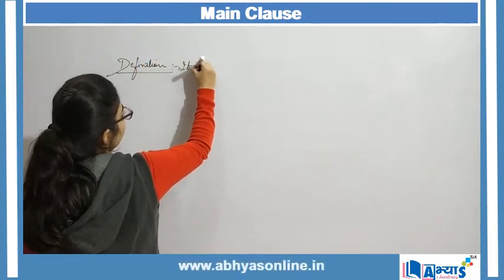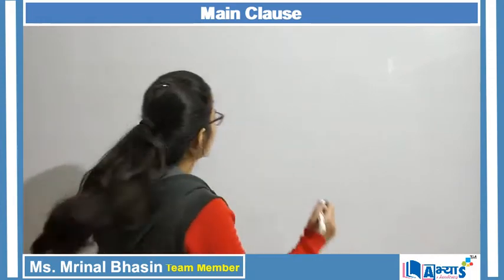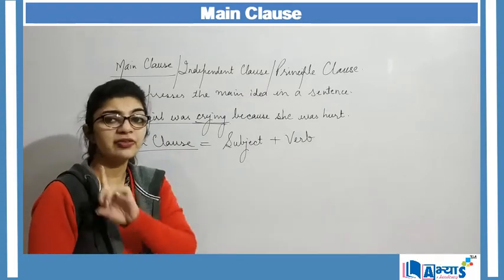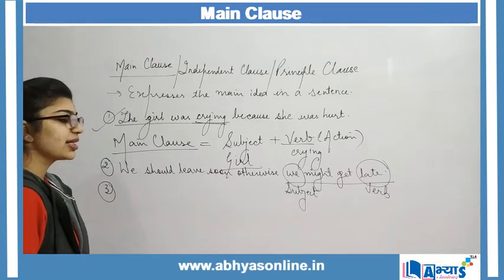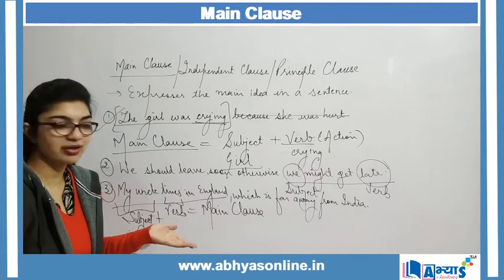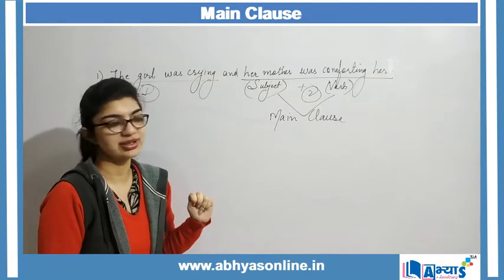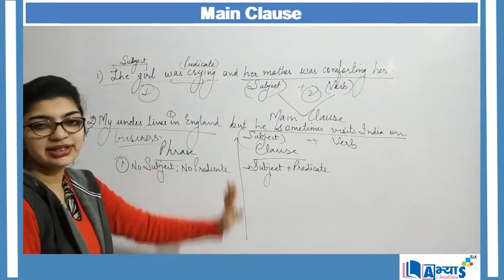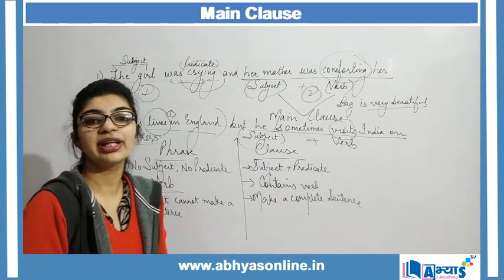Main Clause | English | Phrases and Clauses | Ms. Mrinal Bhasin | Abhyas Academy | abhyasonline.in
Clauses: A clause is a group of words that has a subject and a predicate with a finite verb
Difference between Phrases and Clauses
-    A phrase does not have a subject and a predicate whereas A Clause has.
-    A phrase does not have a verb unless it is a verb  phrase where as a Clause has a verb
-    A phrase does not make a complete sentence hence can not be written alone where as Clause is a complete sentence on its own.
Type of Clauses:
-  Main Clause or Independent Clause or Principal Clause.
-  Dependent Clause or Subordinate Clause
    Noun Clause
    Adjective Clause
    Adverb Clause
1.   The main clause of a sentence expresses the main idea.
A main clause can usually stand alone as a sentence in its own right:
    The little girl was crying.
    We will miss the train.
    My uncle lives in England.
2.  Some sentences have two ( or more ) main clauses:
-    The little girl was crying and her mother was trying to comfort her.
-    My uncle lives in England but he sometimes comes to Singapore on business.